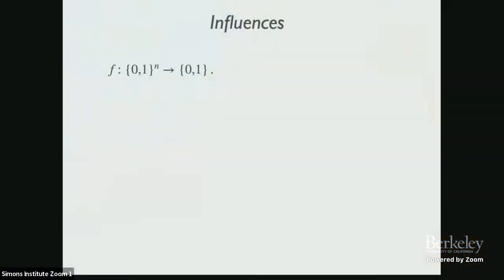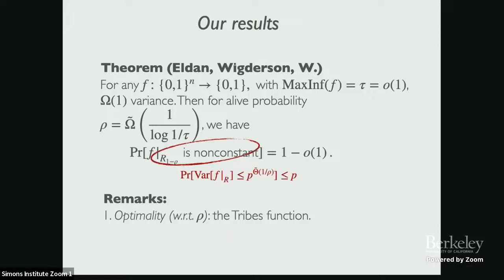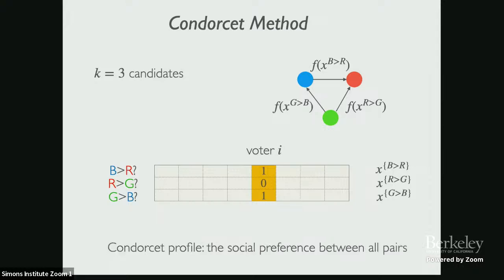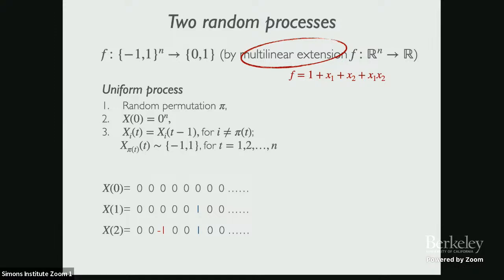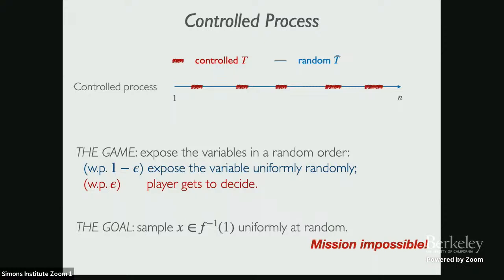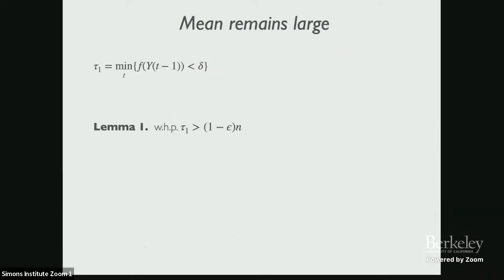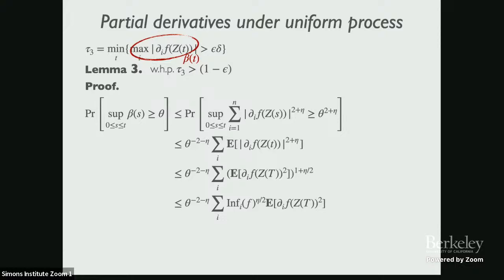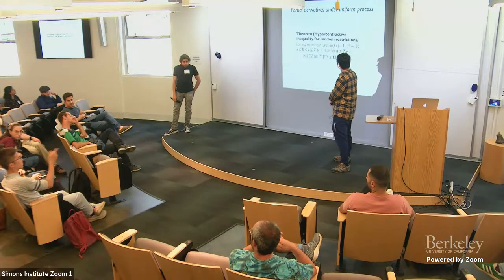It ain't over till it's over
Pei Wu (Institute for Advanced Study)
Beyond the Boolean Cube

In the talk, we discuss the probability of Boolean functions with small max influence to become constant under random restrictions. Let f be a Boolean function such that the variance of f is $\Omega(1)$ and all its individual influences are bounded by $\tau$. We show that when restricting all but a $\tilde{\Omega}((\log1/\tau)^{-1})$ fraction of the coordinates, the restricted function remains nonconstant with overwhelming probability. This bound is essentially optimal, as witnessed by the tribes function $AND_{n/C\log n} \circ OR_{C\log n}$.
We extend it to an anti-concentration result, showing that the restricted function has nontrivial variance with probability 1-o(1). This gives a sharp version of the ``it ain't over till it's over'' theorem due to Mossel, O'Donnell, and Oleszkiewicz.

Joint work with Avi Wigderson and Ronen Eldan